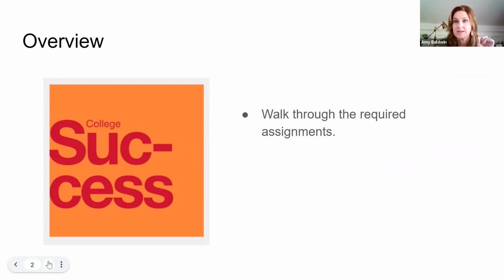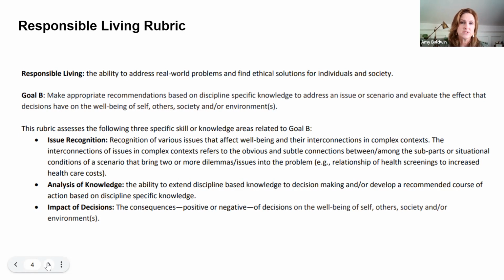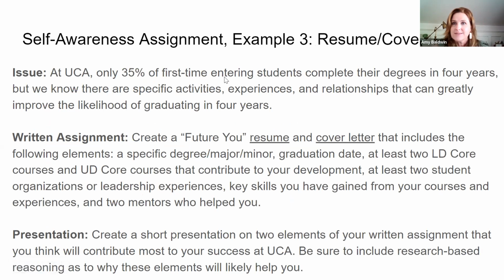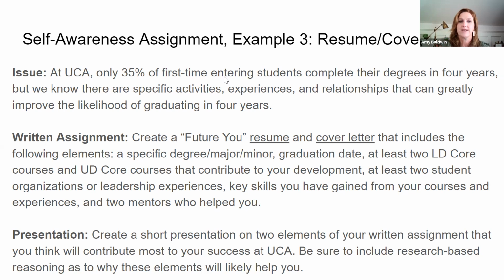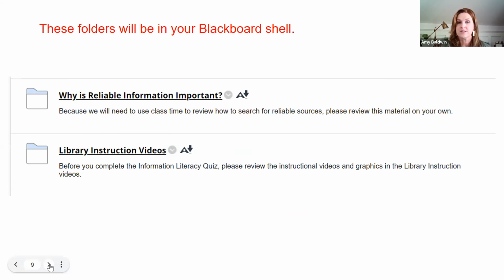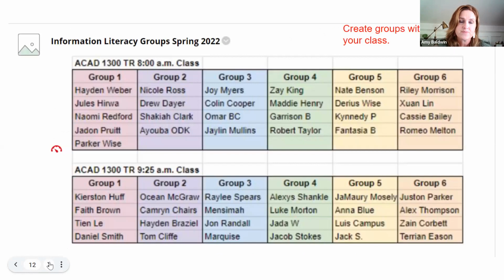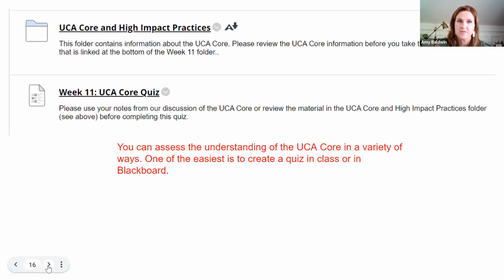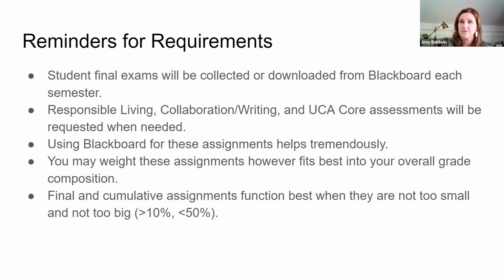Planning Your ACAD 1300 Course, Part II